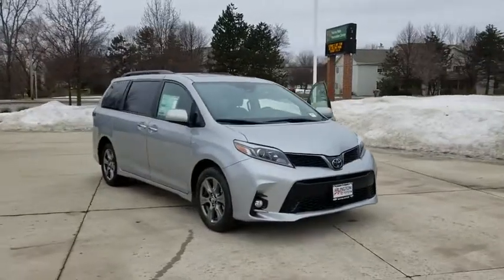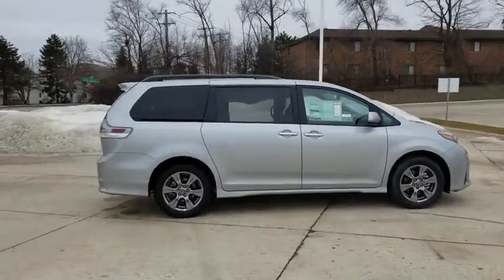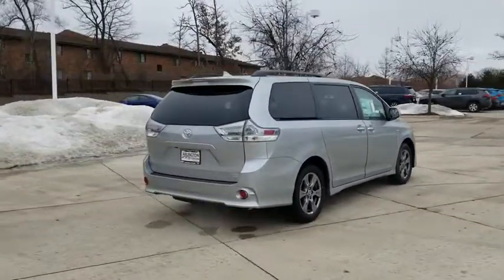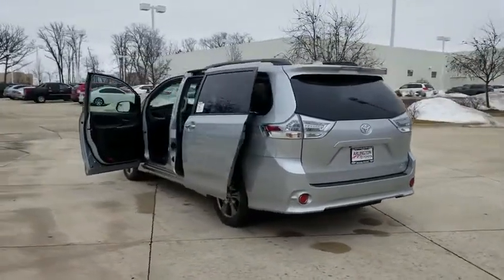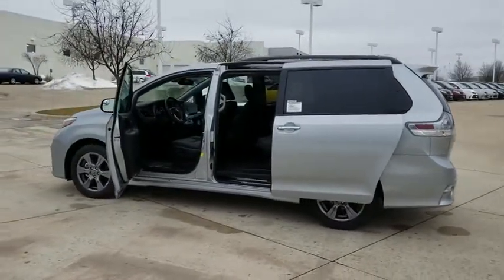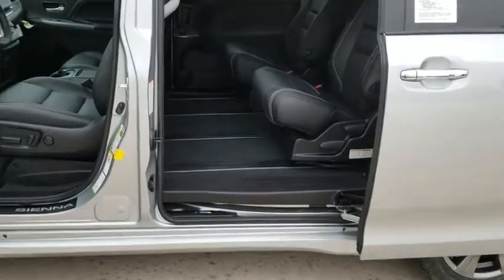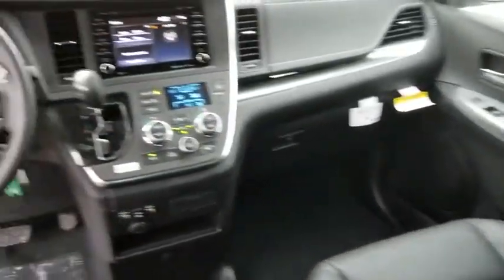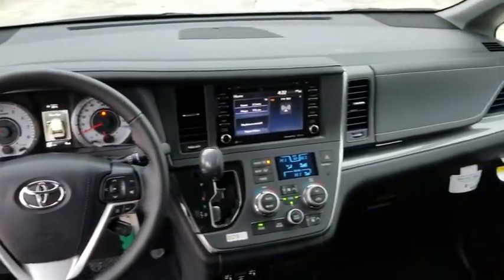2019 Toyota Sienna Schaumburg, Arlington Heights, Buffalo Grove, Elgin, Northbrook, IL 53252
Celestial Silver Metallic New 2019 Toyota Sienna available in Arlington Heights, Illinois at Arlington Toyota. Servicing the Schaumburg, Buffalo Grove, Elgin, Northbrook, IL area.

Arlington Toyota
2095 N Rand Rd

$1,000 CUSTOMER CASH OR 0.9% Annual Percentage Rates (APR) for 36 months, 0.9% APR for 48 months, 0.9% APR for 60, 1.9% APR for 72 months available to eligible customers who finance a new, unused, or unlicensed 2019 Sienna from Toyota Motor Sales, USA, Inc. (TMS) and Toyota Financial Services (TFS). Offer valid 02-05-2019 through 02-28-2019. Specific vehicles are subject to availability. You must take retail delivery from dealer stock. Special APR may not be combined with any other Customer Cash Rebates, Bonus Cash Rebates, or Lease Offers. Finance programs available on credit approval. Not all buyers will qualify for financing from Toyota Financial Services through participating dealers. Monthly payment for every $1,000 financed is 0.9% - 36 months = $28.16; 0.9% - 48 months = $21.22; 0.9% - 60 months = $17.05; 1.9% - 72 months = $14.71. Bonus cash from Toyota Financial Services on TFS lease contracts only. Must be applied to the transaction. No cash payment will be made to consumer. Offer valid in Illinois, Indiana, Minnesota, and Wisconsin. See your Toyota dealer for actual pricing, annual percentage rate (APR), monthly payment, and other terms and special offers. Pricing and terms of any finance or lease transaction will be agreed upon by you and your dealer. Special offers are subject to change or termination at any time. Offer ends 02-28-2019.